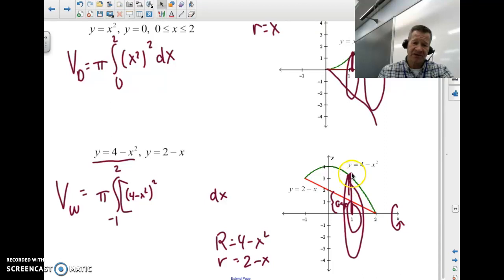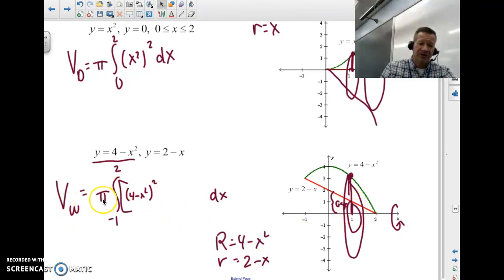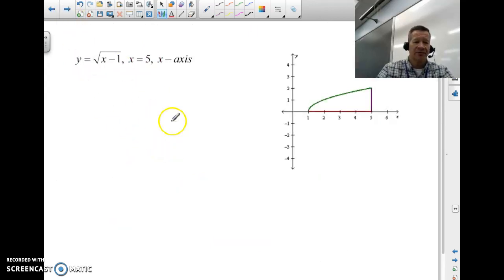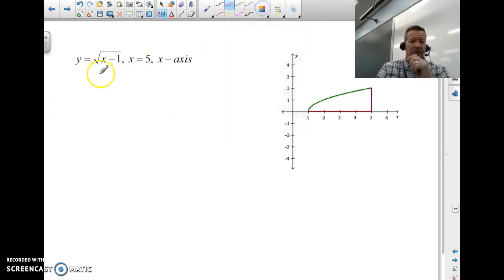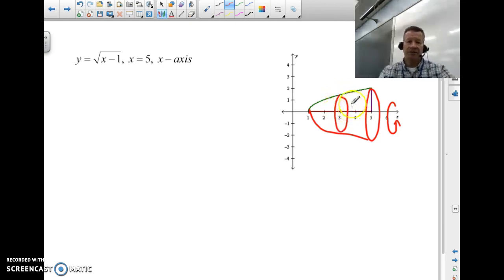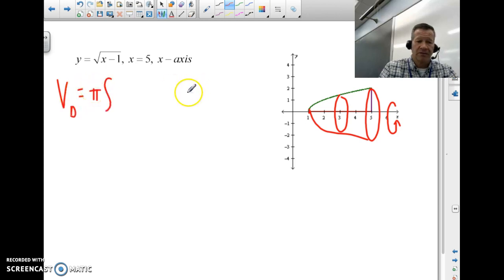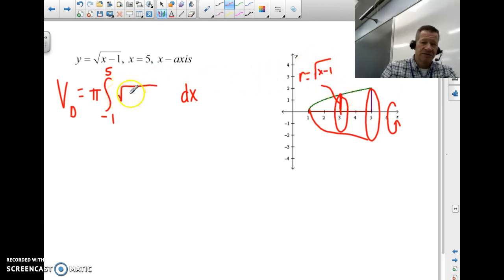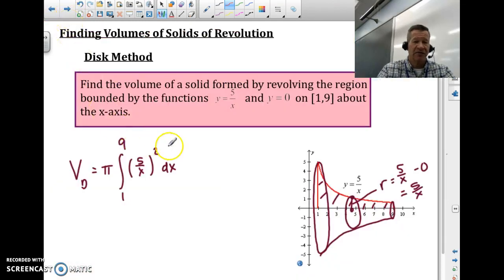8.3 (IV)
Complete lesson from 8.3 (III) regarding Disk and Washer Method.